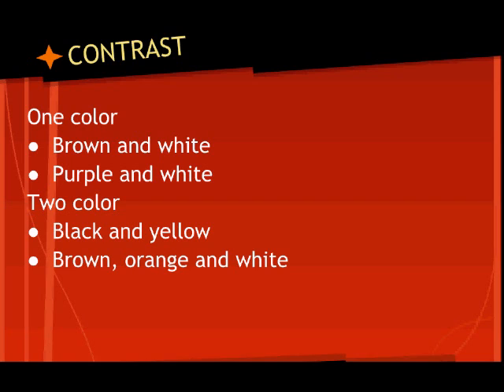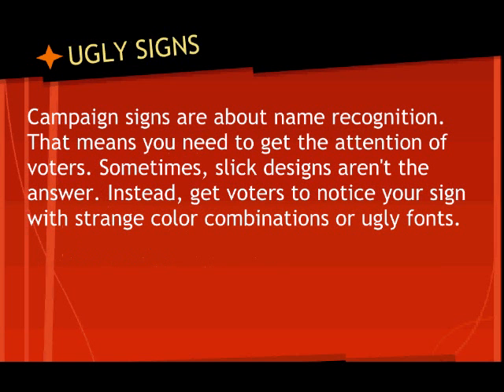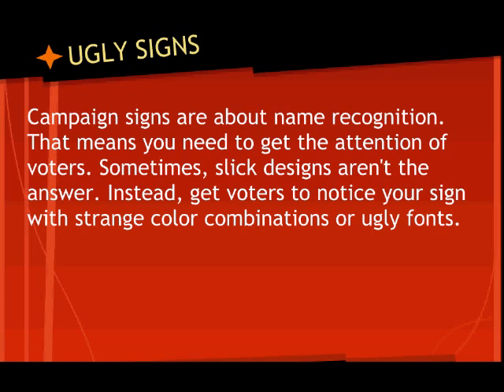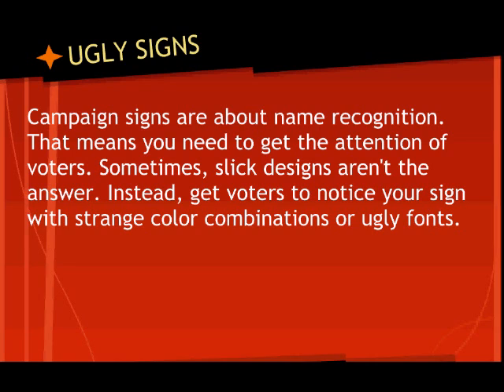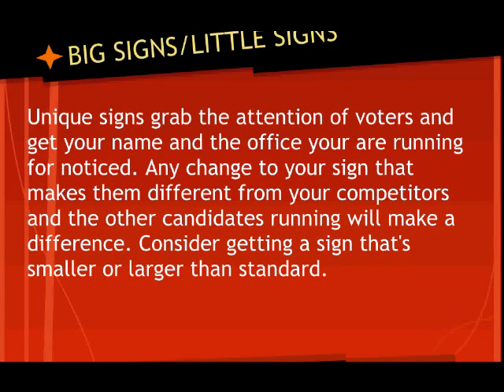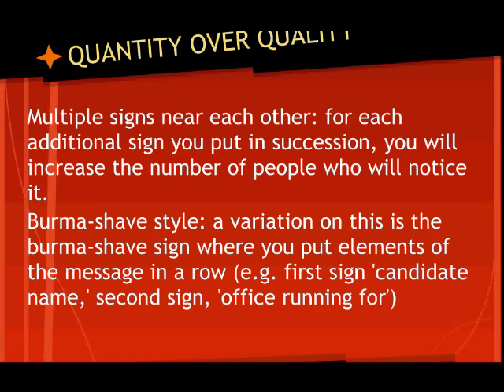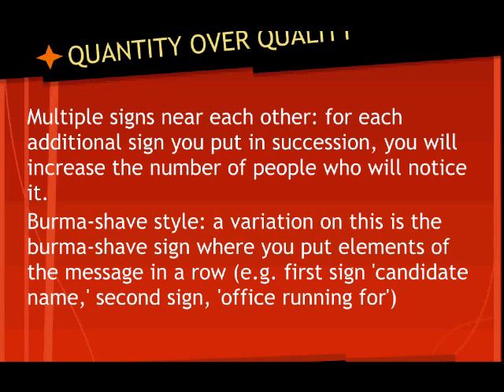Voters, Look at My Campaign Signs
Campaign lawn signs aren't useful unless you can grab voters' attention long enough to notice your name and the office that you are running for. Check out these tips and tricks to get voters to pay attention.